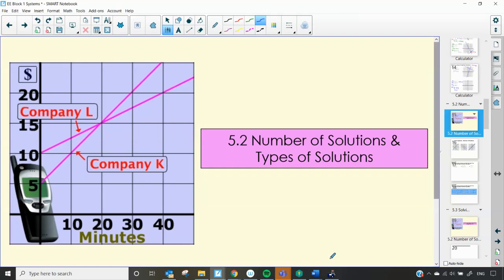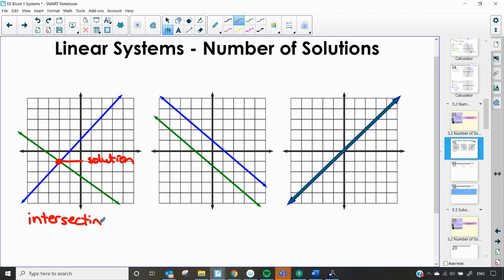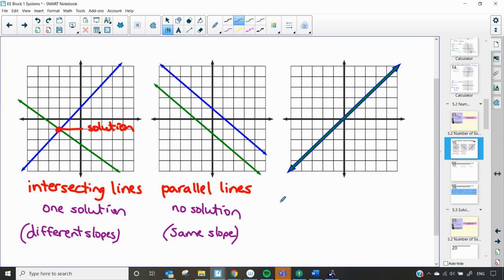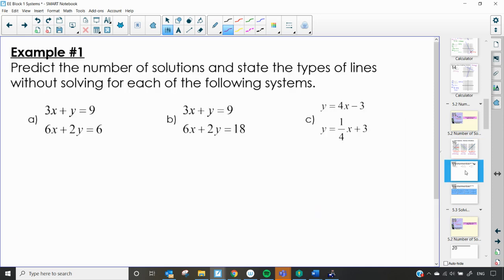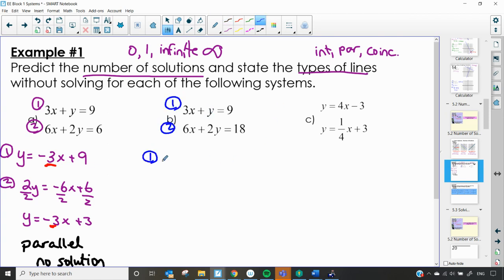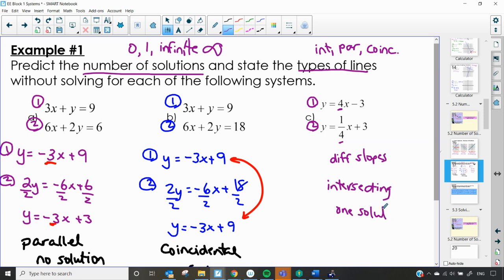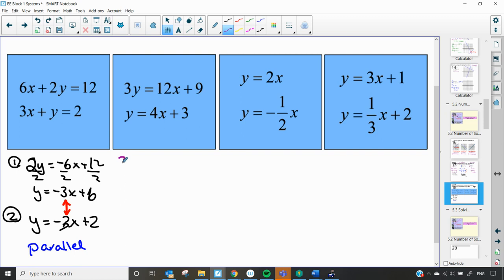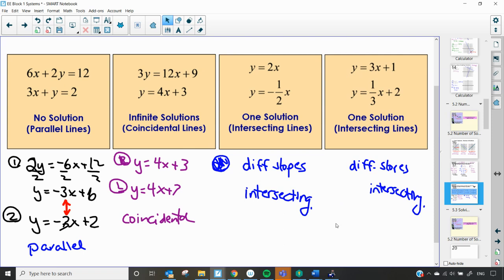M10C 5.2 Types of Linear Systems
This video discusses the different types of linear systems.